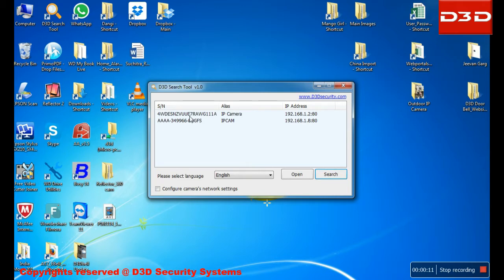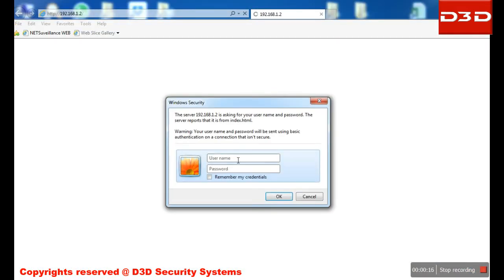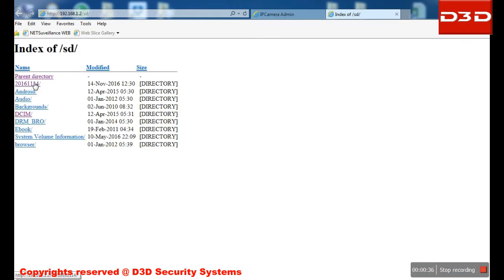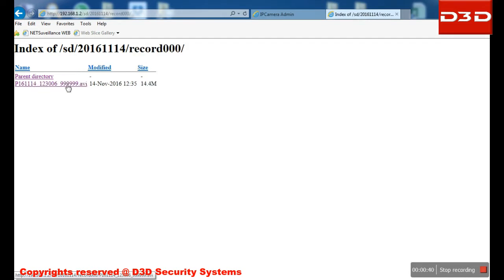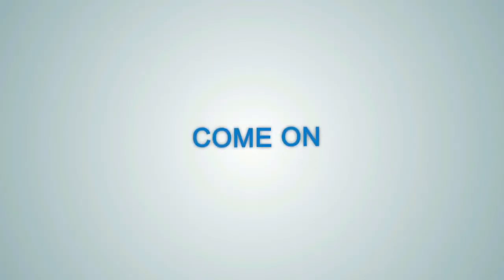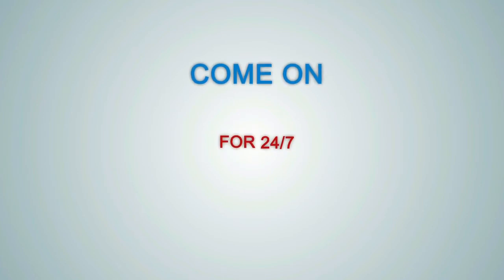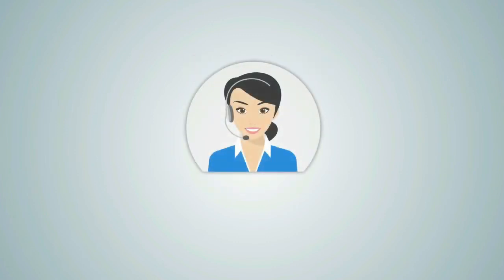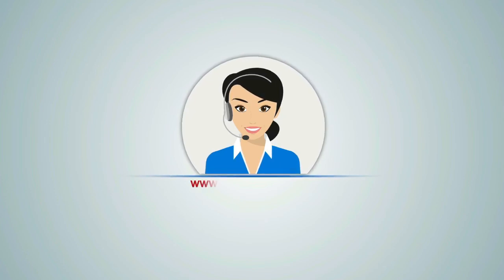How to access SD card recording of D3D IP Camera 3815W-HD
How to access SD recordings of D3D IP camera.